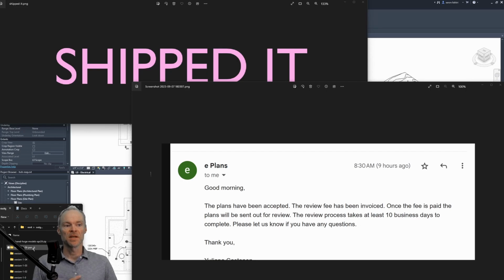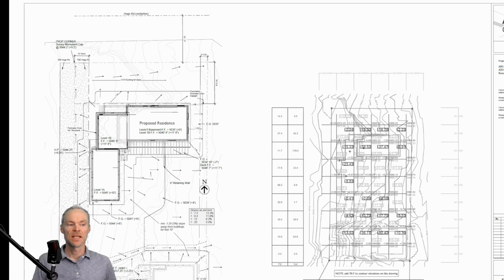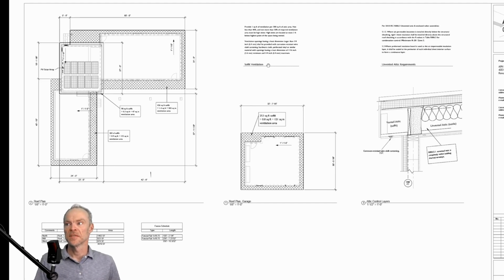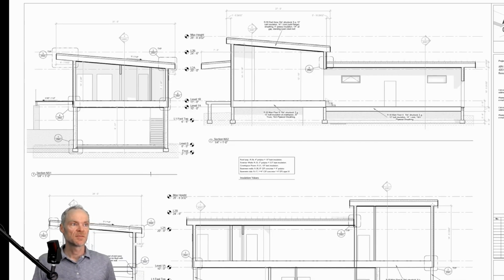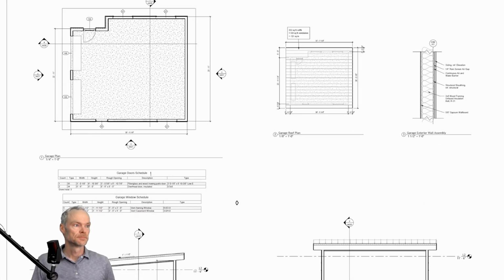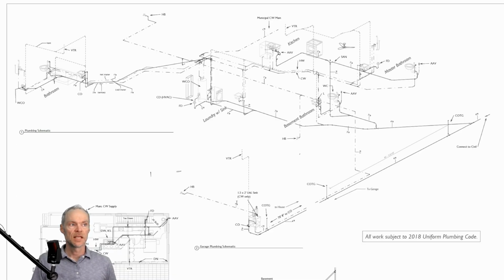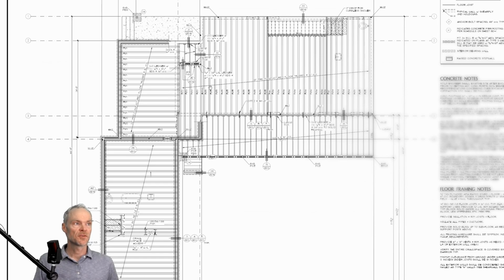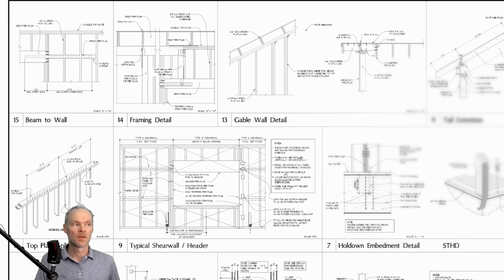My Custom House Plans Were Accepted.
Quick look over the custom house plans I designed that just were accepted for my building permit application. House is a "budget high-performance" design with near-passive house efficiency and passive solar design. I am not an architect. You should hire an architect--don't be like me. 😅